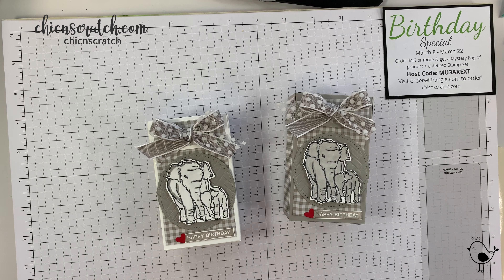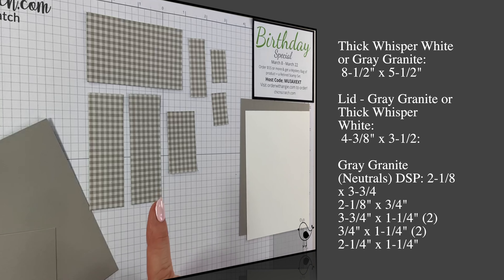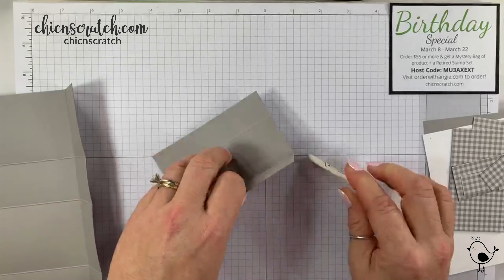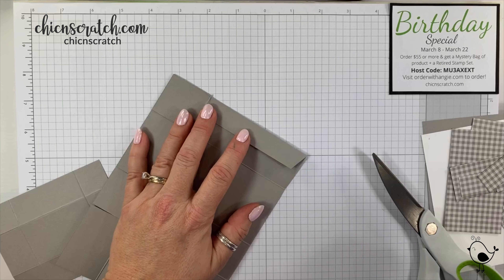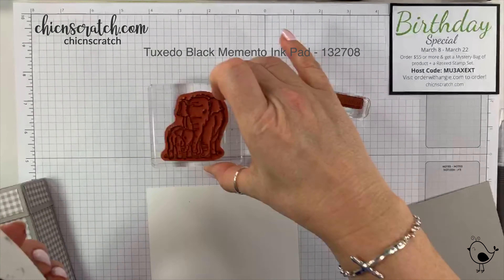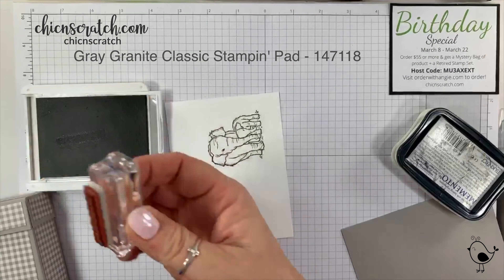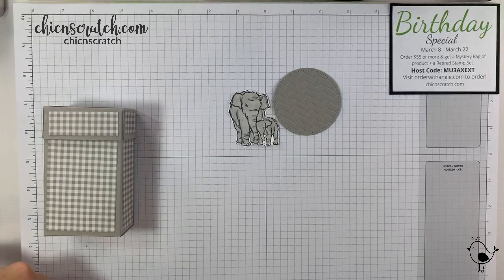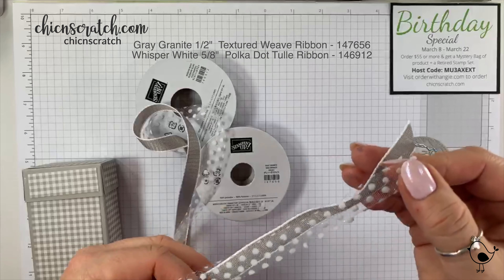Gift Box with a Lid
Gift Box with a Lid by Stampin' Up! Demonstrator Angie Juda
Neutrals 6" X 6" (15.2 X 15.2 Cm) Designer Series Paper [149614] - Price: $11.50
Gray Granite 1/2" (1.3 Cm) Textured Weave Ribbon [147656] - Price: $7.50
Whisper White 5/8" (1.6 Cm) Polka Dot Tulle Ribbon [146912] - Price: $7.50